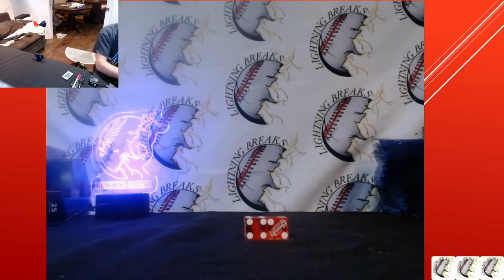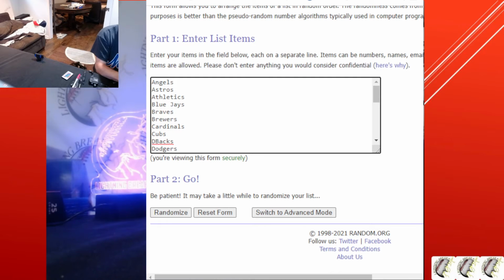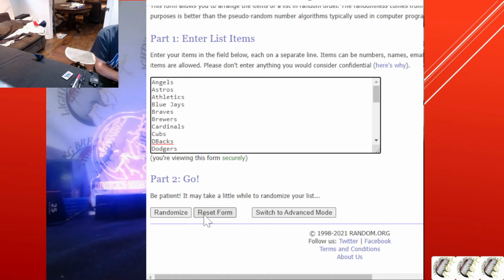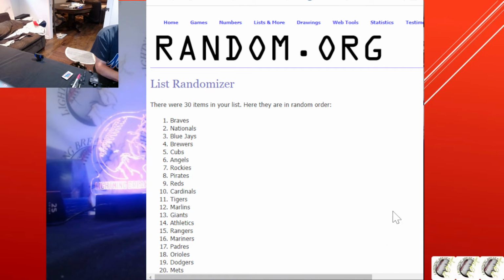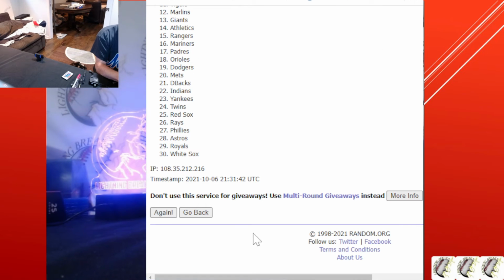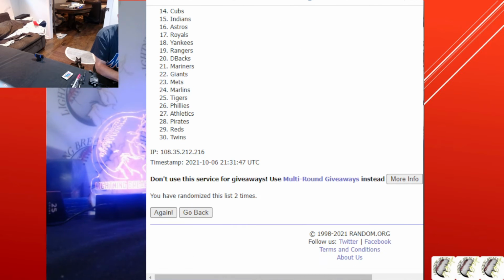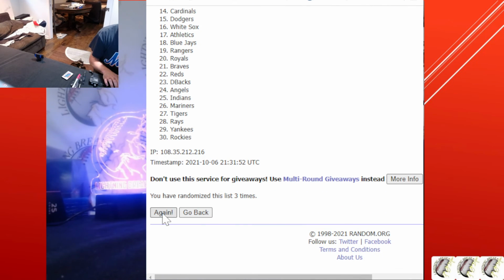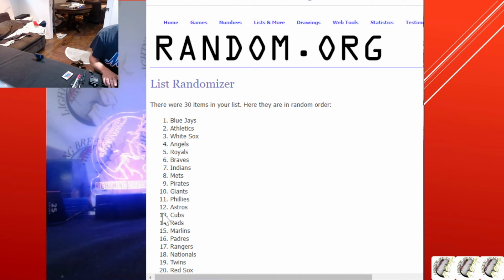Donruss Optic Baseball Randoms